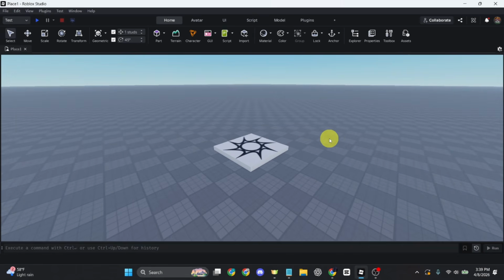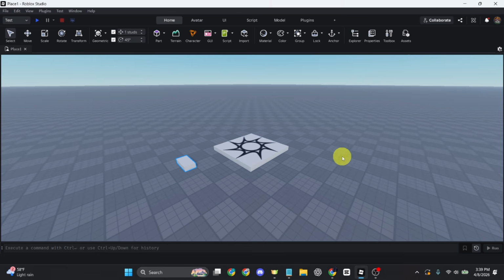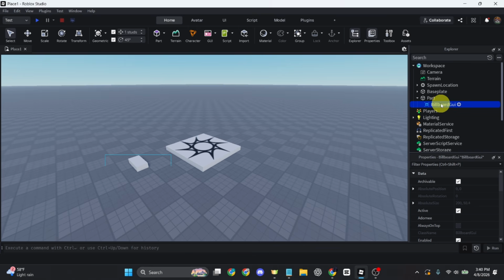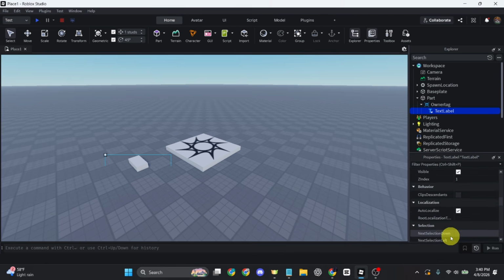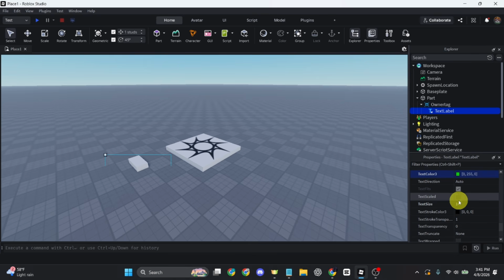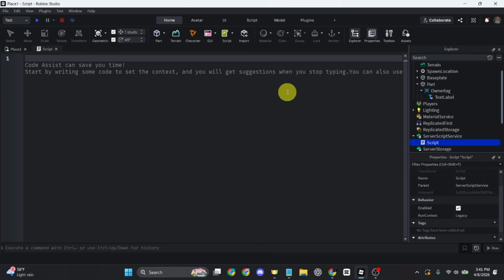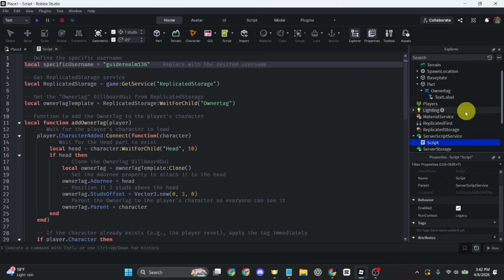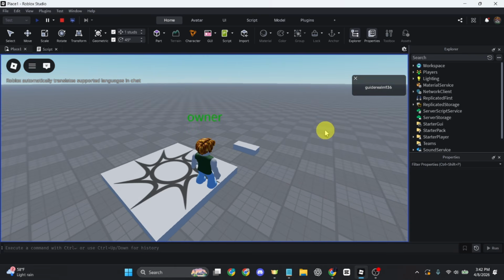How To Make Owner Tag In Roblox Studio - Full Guide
Learn how to make owner tag in roblox studio in this video.

GuideRealm